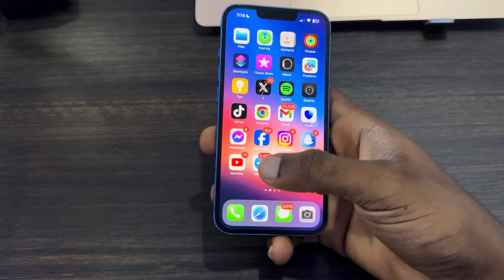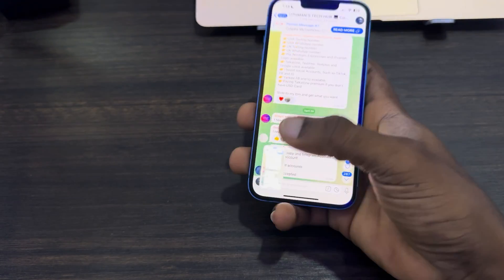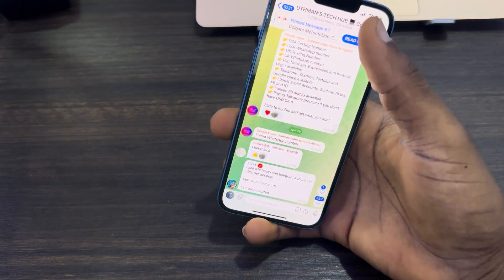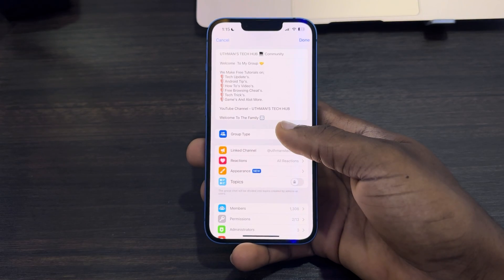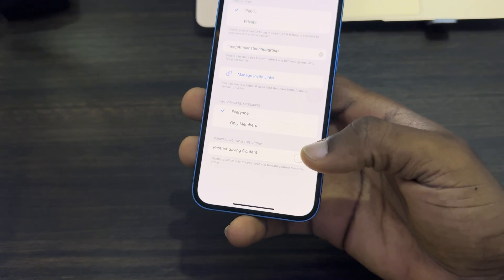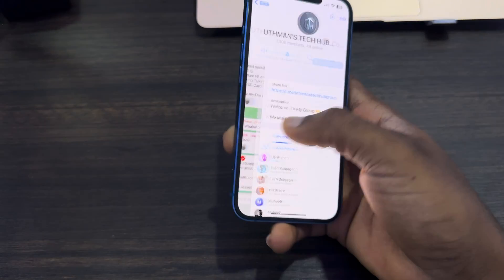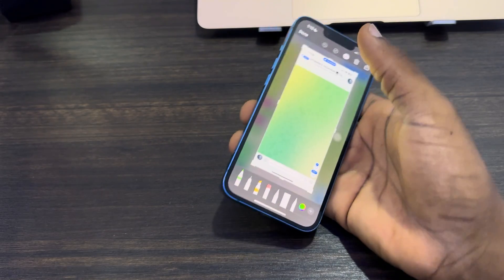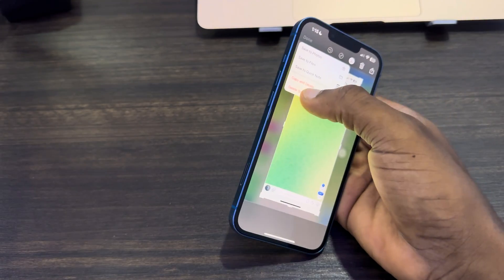How to Block Screenshot on Telegram Group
Learn how to block screenshots in your Telegram group with our straightforward tutorial! Whether you're looking to enhance privacy or protect sensitive information, we'll guide you through the steps to prevent screenshots. Watch now to discover how to easily block screenshots in your Telegram group and keep your conversations secure!